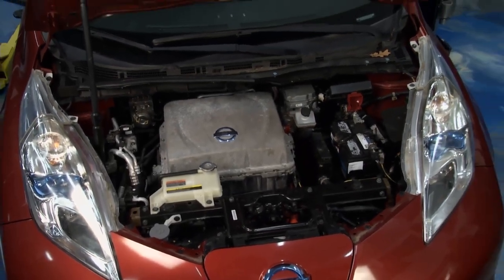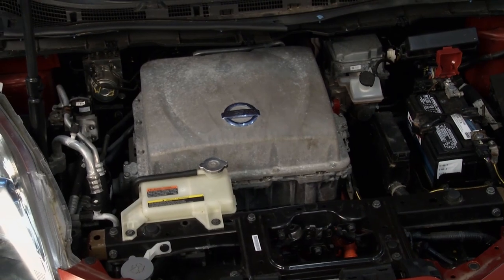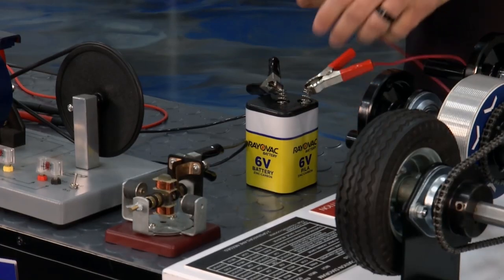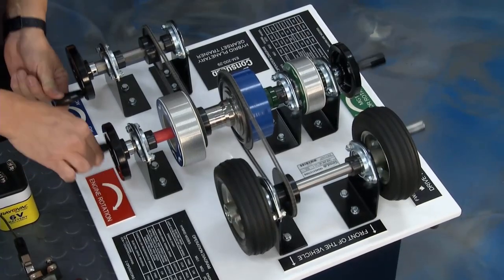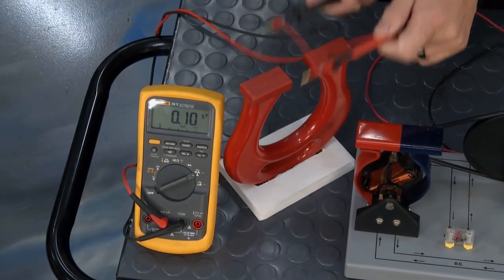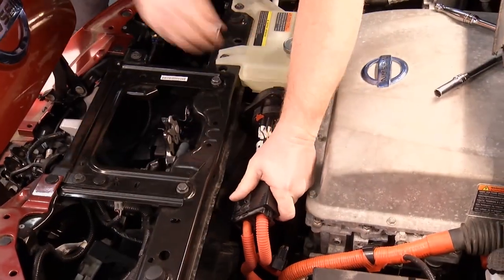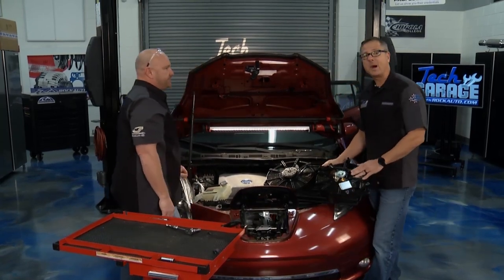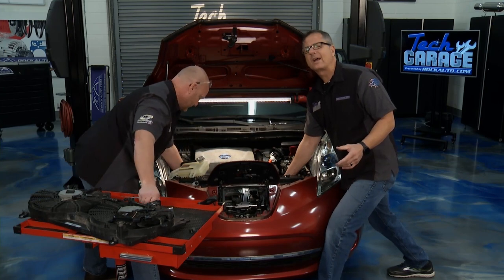Show 8 Electric Vehicle - How It Works & Keeping It Cool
Amazingly "normal" cooling system on a Fully Electric Vehicle!  Who knew?  We dive in an demystify!